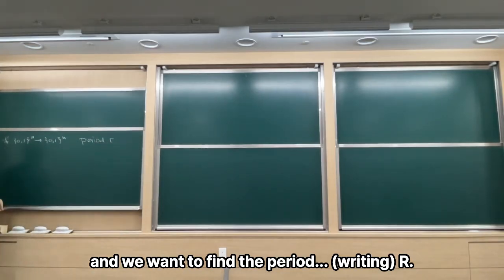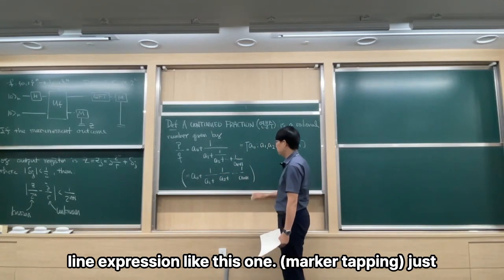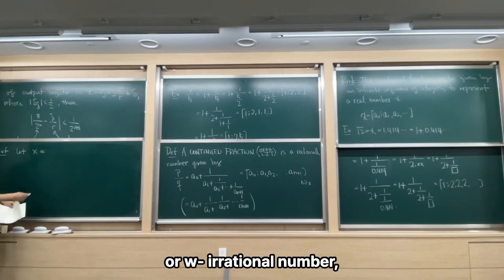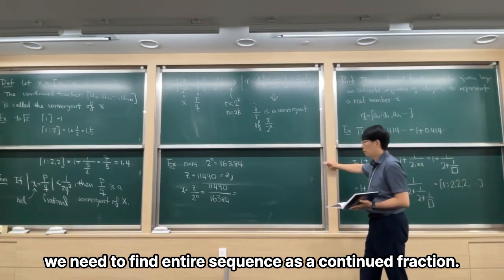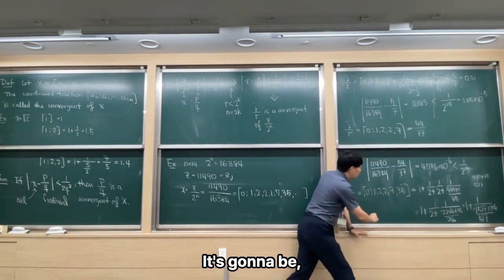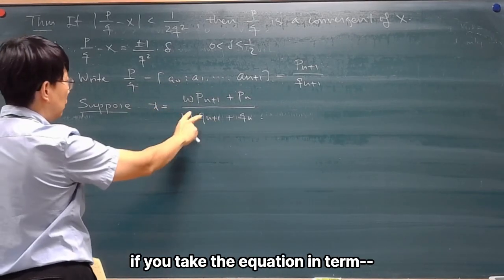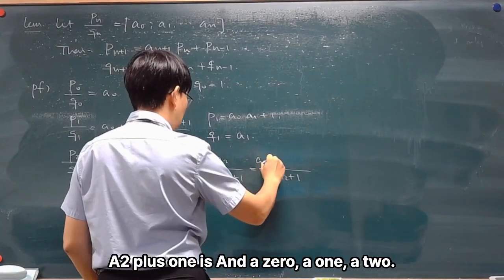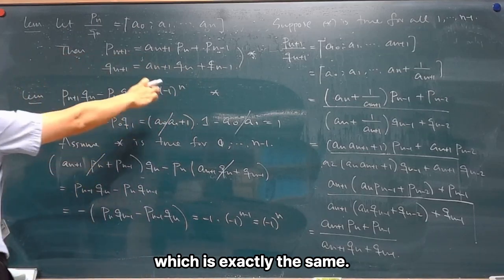TP404 Introduction to Quantum Computing | Lecture 12 | 2025 Fall | DGIST